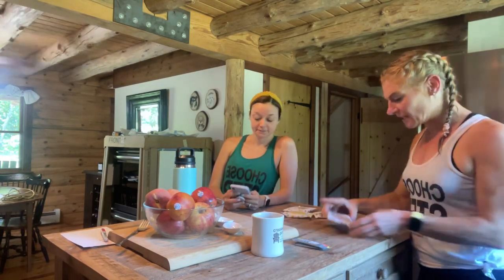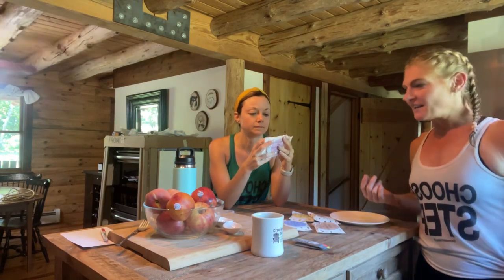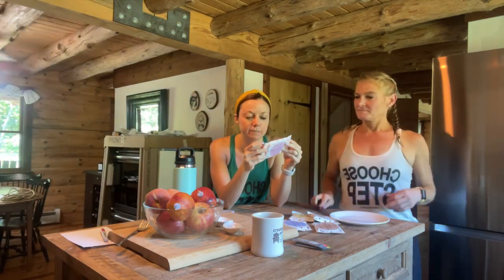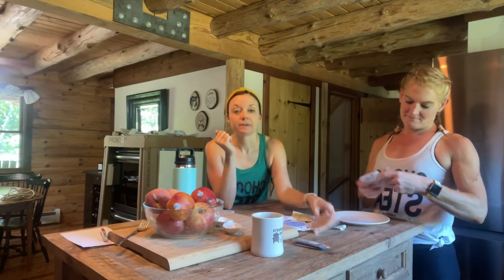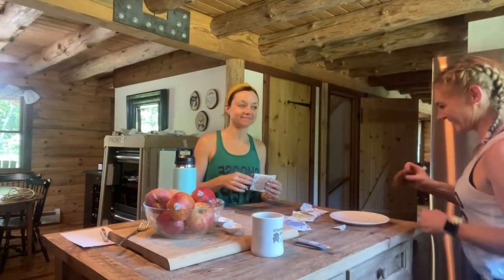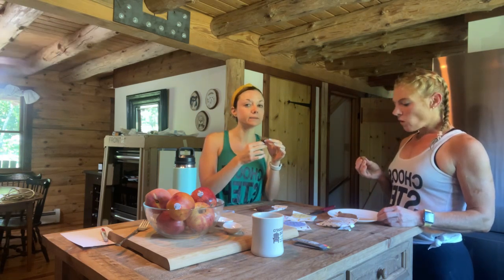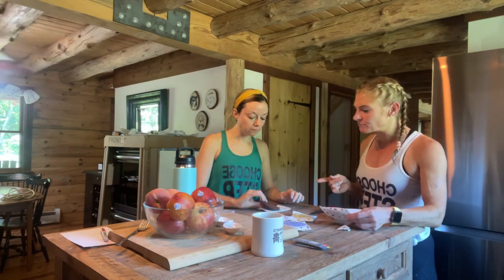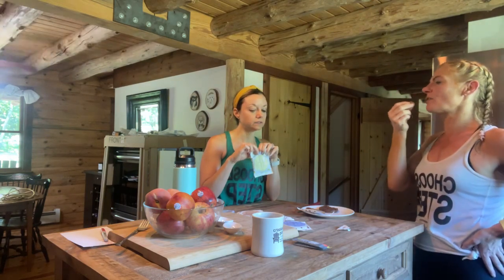Love + chew The super food cookie review with me and Amanda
Check out all of the flavors and options here!